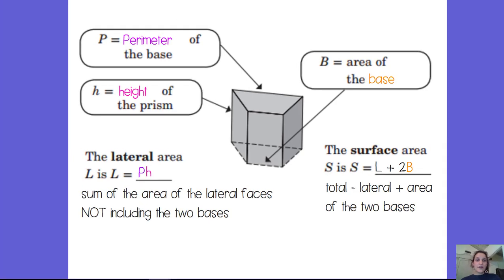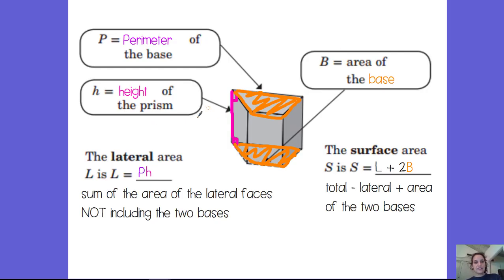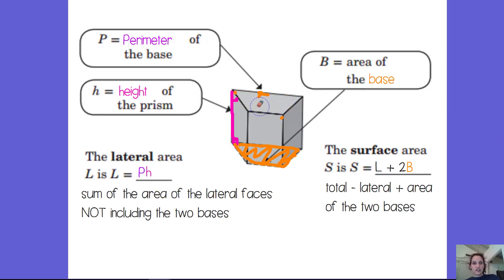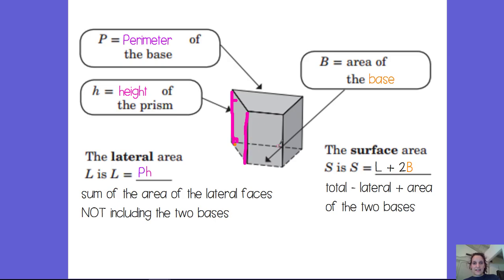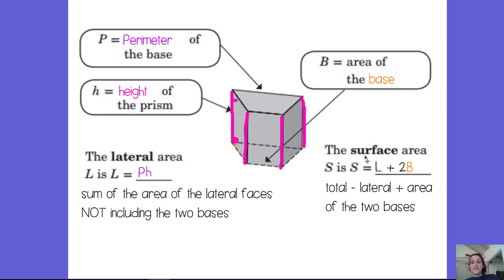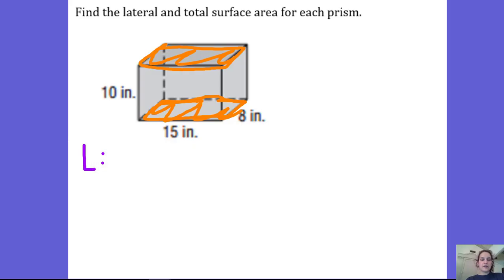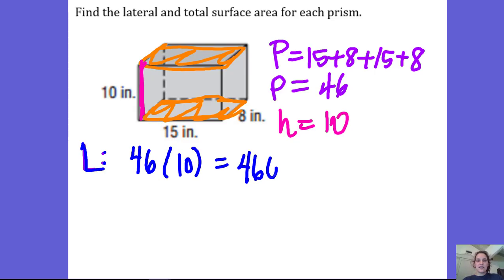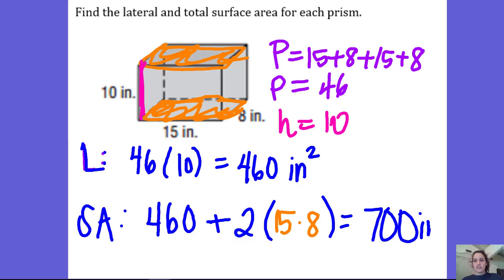12.2 Surface Area of Prism + SA of Rectangular Prism